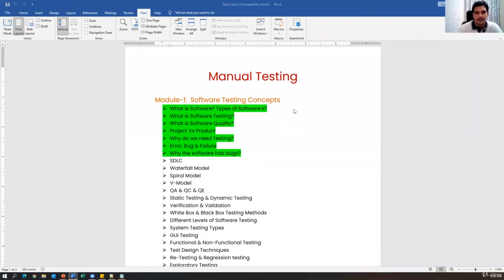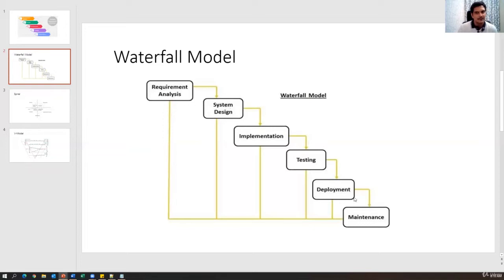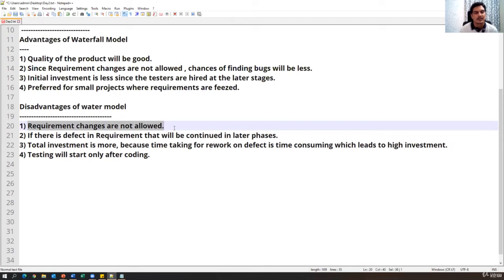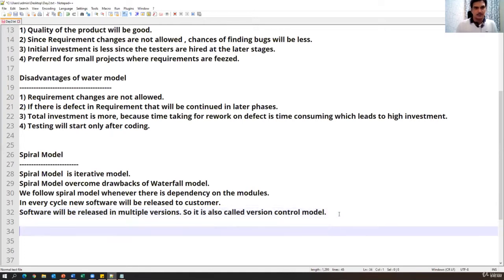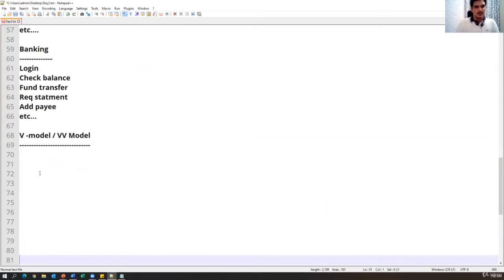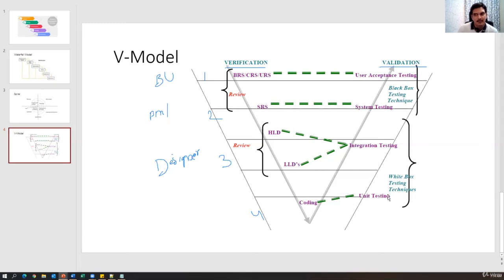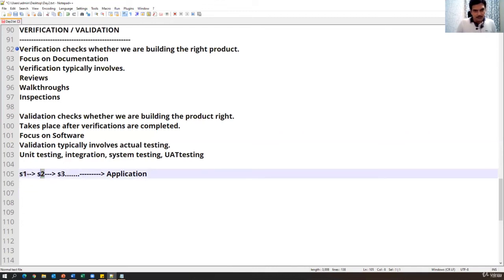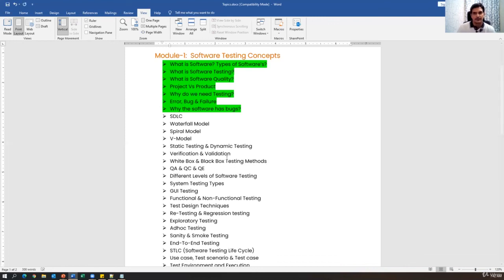FreeCourse - Manual Software Testing Course Free - Questionnaires Live's Educators Live